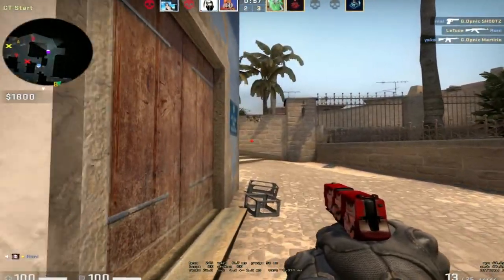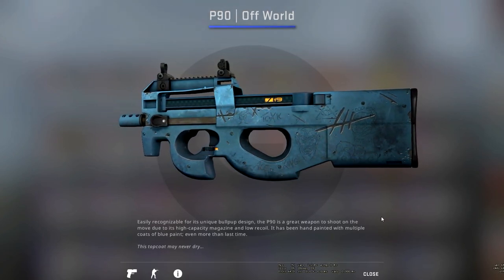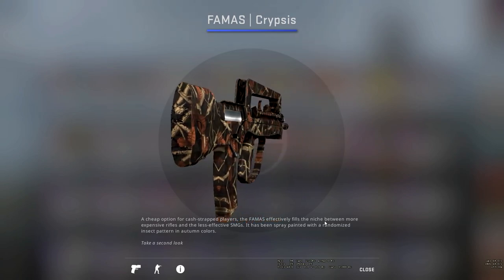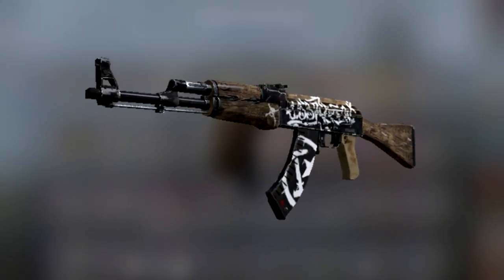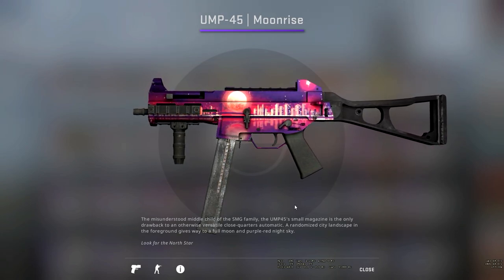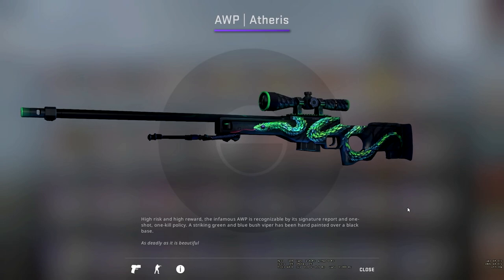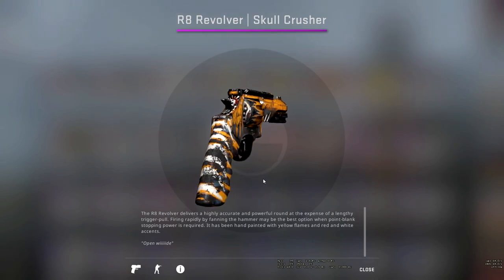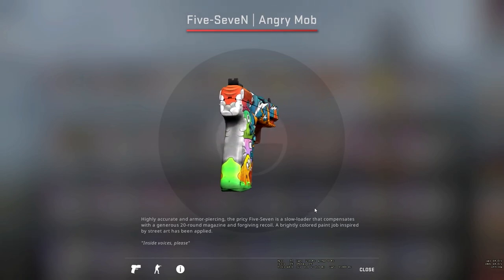OMG NEW PRISMA CASE?! (ALL New CSGO Skins IN GAME)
So the new CSGO update dropped yesterday, and in the patch notes we can see that amongst multiple nerfs and buffs, there was also a new case! In the Prisma case there's a ton of awesome skins, including the M4A4 Emperor, the AWP Atheris And more! I take a look at each of them in game and give my opinions on them!